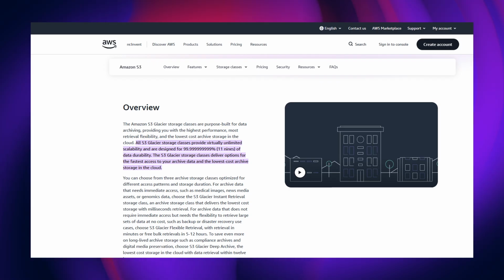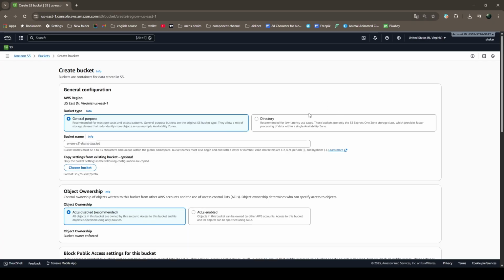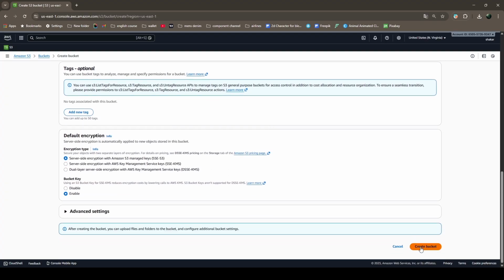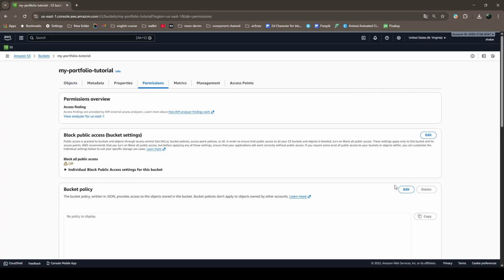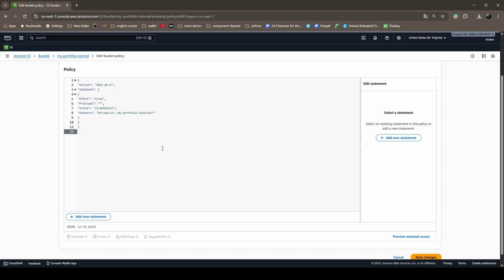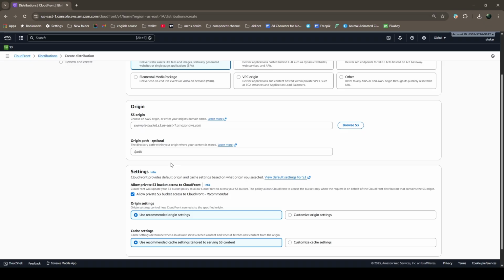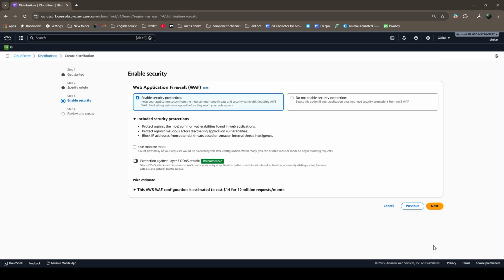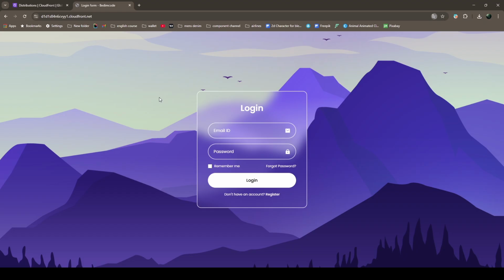AWS S3 + CloudFront: Host Website & Get FREE HTTPS 🚀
Hey everyone! In this new IT Solutions Pro tutorial, we're going step-by-step on how to host a static website on AWS for minimal cost. This guide goes beyond basic S3 hosting by integrating **AWS CloudFront (a global CDN)** to make your website load 10x faster worldwide and, more importantly, secure your site with **FREE HTTPS (the Green Lock)!**

This is the professional, scalable method used by SaaS companies and large enterprises. Stop relying on slow, expensive hosting and set up your site the right way, today.

Click on the timestamps below to jump straight to the relevant section:
0:00 - Intro: Why you need CloudFront (CDN)
1:34 - Setting up the AWS S3 Bucket for Static Hosting
3:52 - Granting Public Access (Crucial Bucket Policy Code Below)
5:16 - CloudFront Distribution Setup & Enabling FREE HTTPS
7:00 - Final Global Speed Test & Conclusion

### 📜 S3 Bucket Policy Code (Step 3 Reference)
To ensure CloudFront and the public can access your website files, paste the following JSON code into your S3 Bucket Policy section:

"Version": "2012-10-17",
"Statement": [
"Effect": "Allow",
"Principal": "*",
"Action": "s3:GetObject",
"Resource": "arn:aws:s3:::my-portfolio-tutorial/*"

Let us know what cloud service you want to master next in the comments.

Track Name.